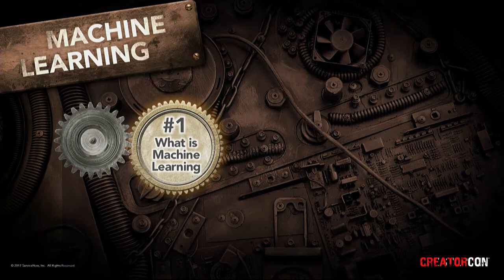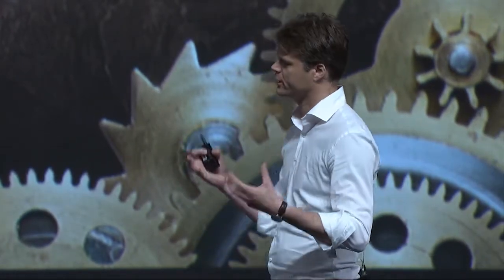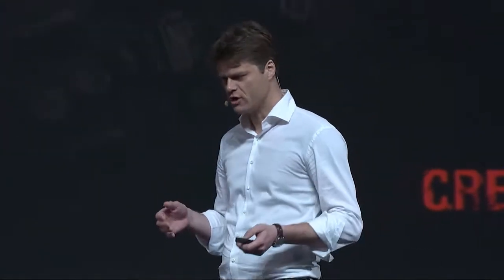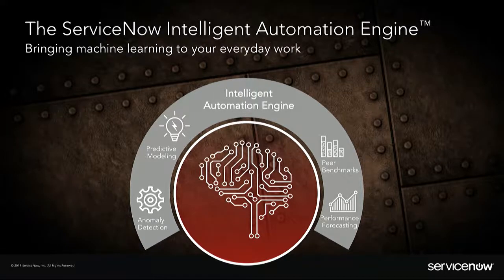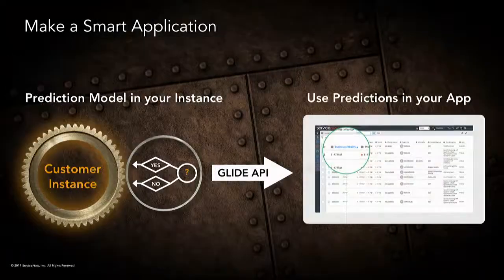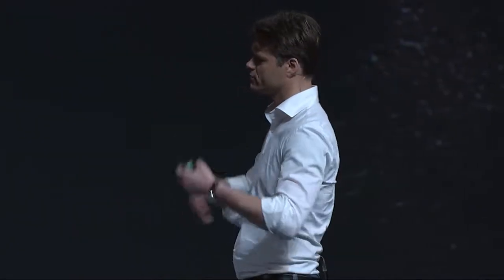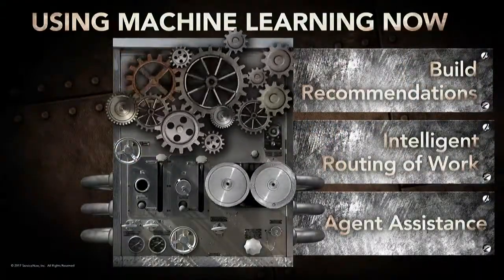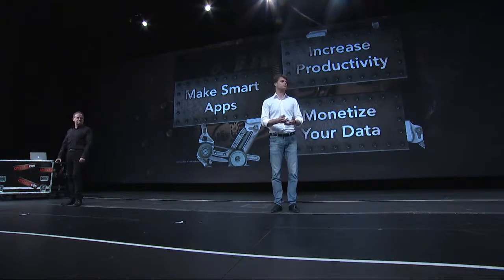Knowledge17: Day 3 Keynote: CreatorCon Product Demo 3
Learn how machine learning capabilities are being added to the Now Platform, and how they'll help you.